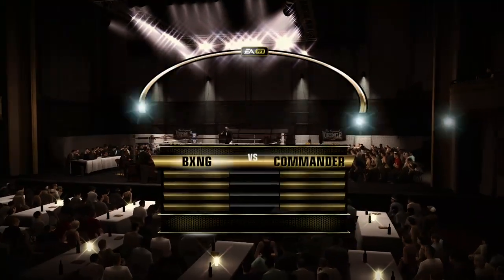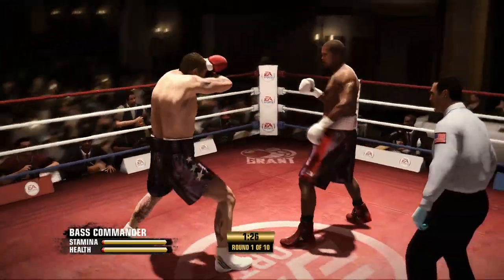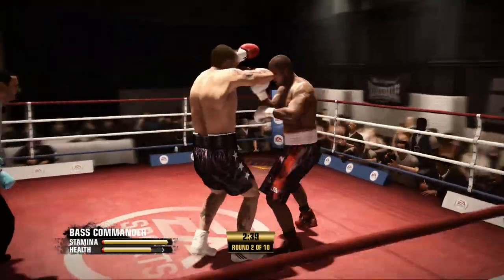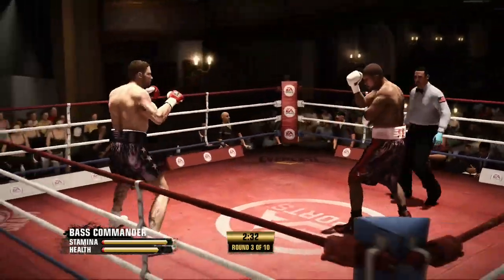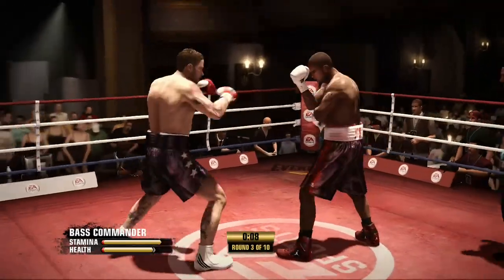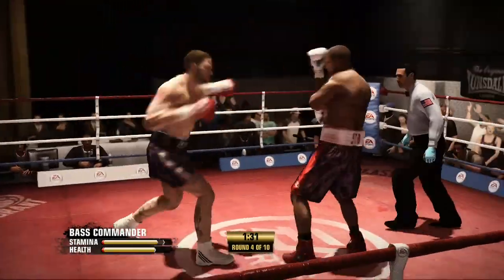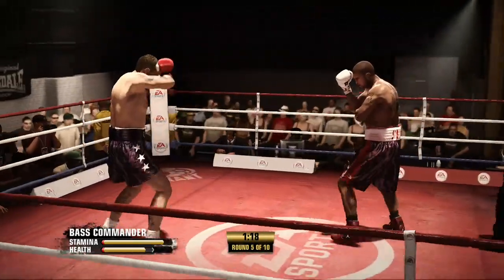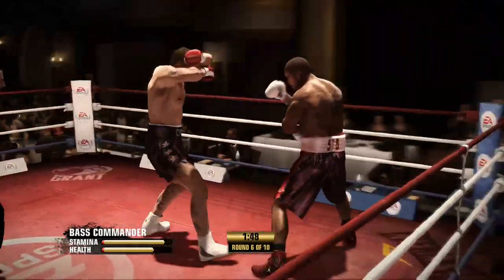9-2 (Illfatal) - Fight Night Champion - RAGE QUIT!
Tough fighter but always rage quits when the going gets tough...